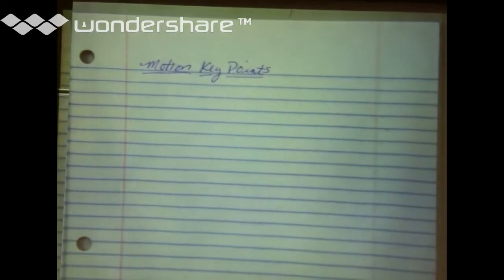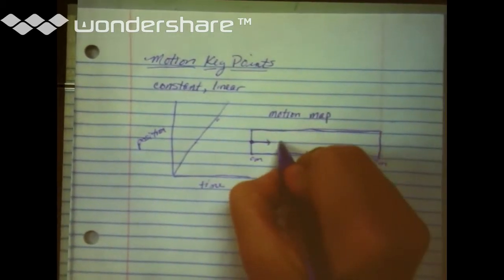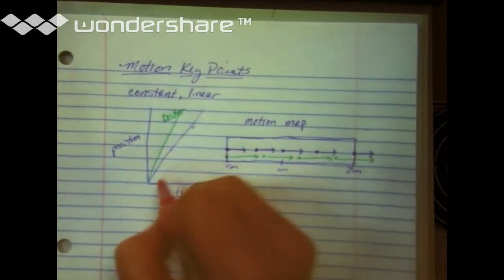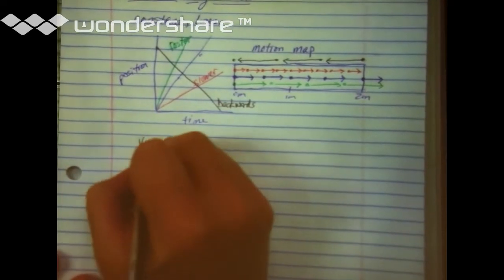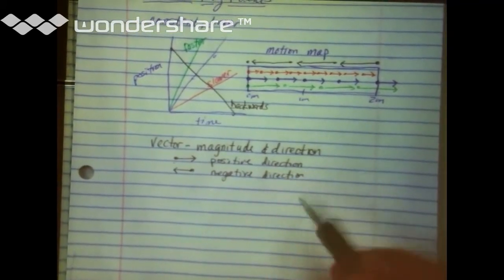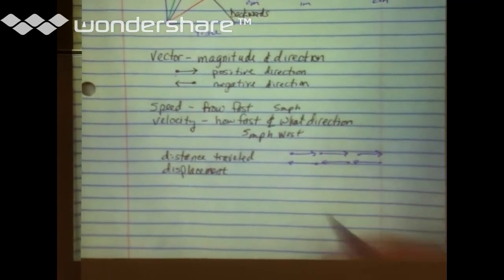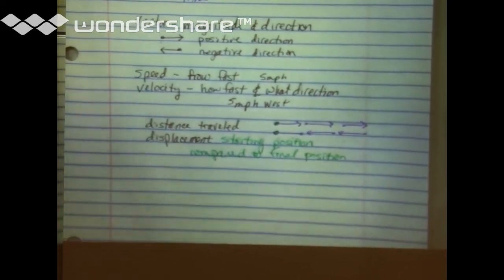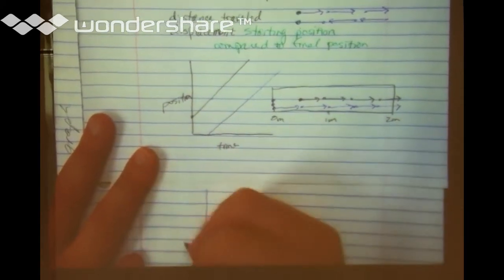Position Vs. Time Graphs, Motion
This video shows how motion can be graphed using a position vs. time graph.